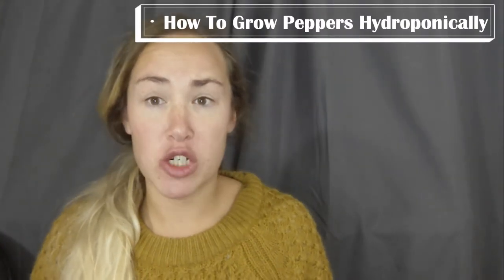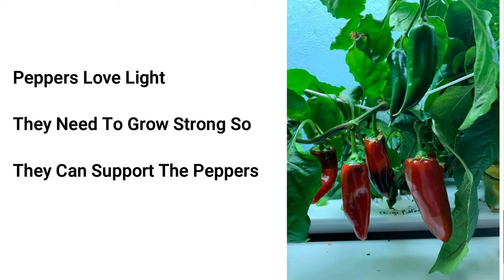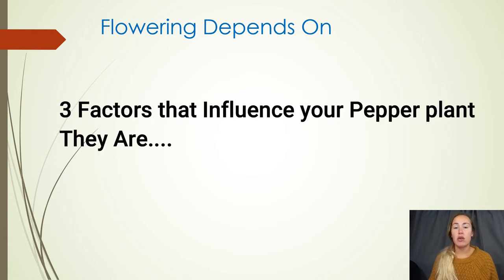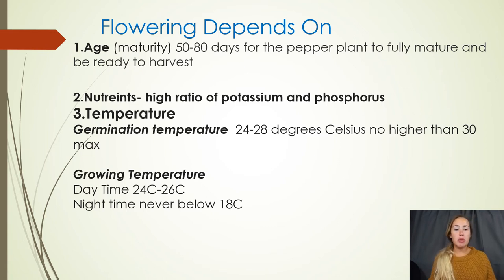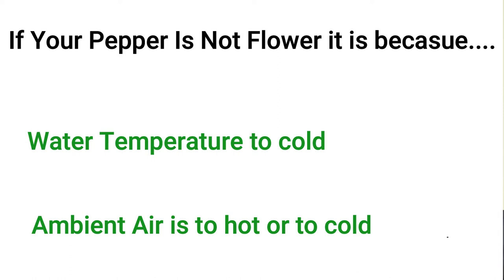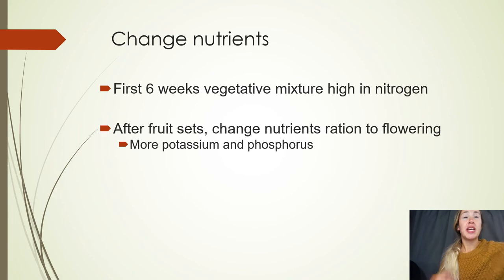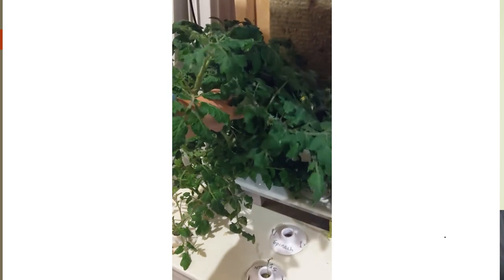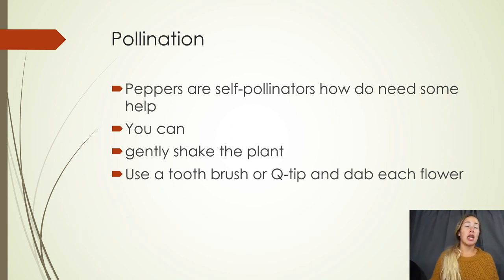How to Grow Pepper Plants Hydroponically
Learn How to properly take care of your pepper plants when growing hydroponically. We will share the proper pH level, how to pollinate and much more. rrinfo@hope